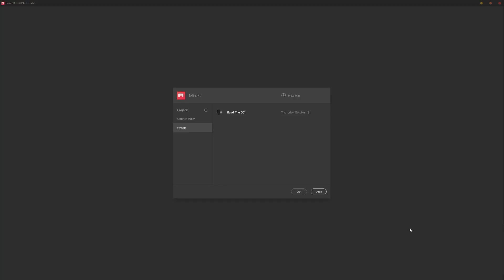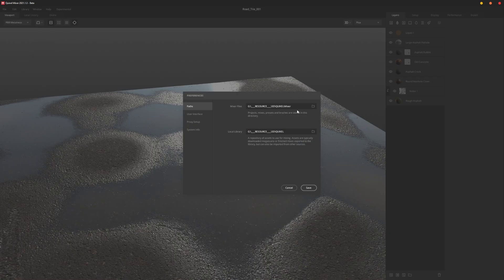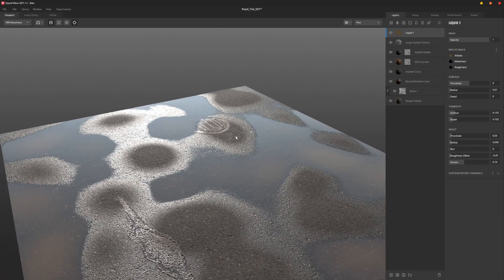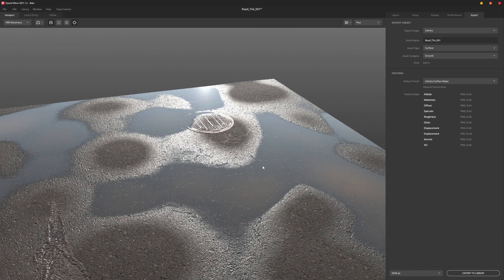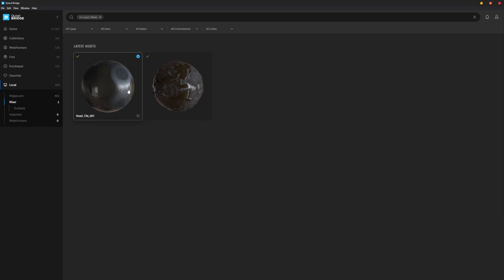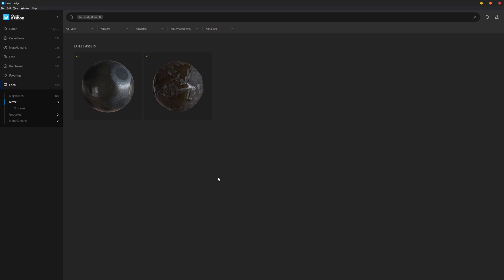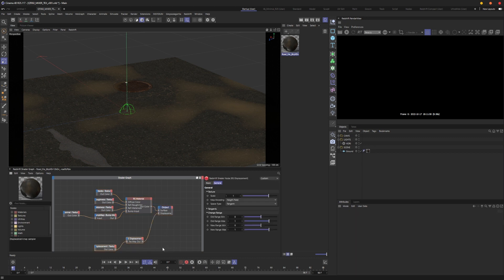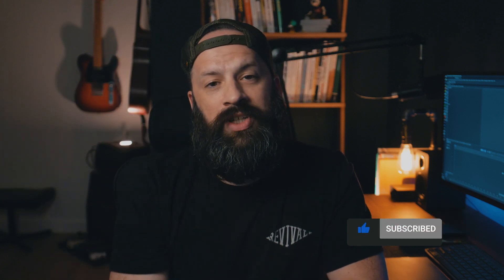Quixel Mixer to C4D from Bridge the easy way!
Get your custom mixes into C4D (or any other 3D software) the easy way! No more setting up the material from scratch.